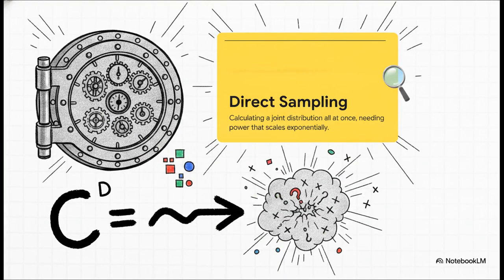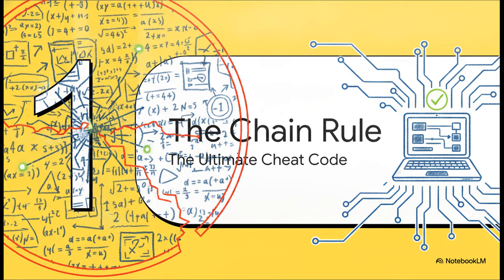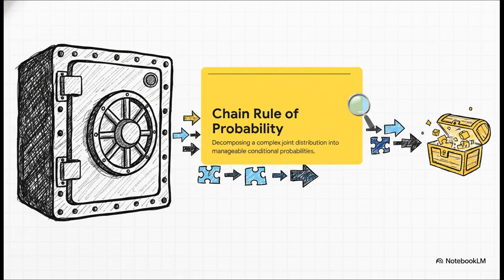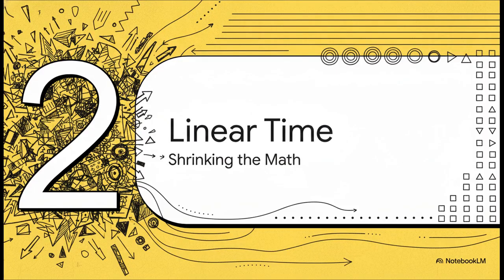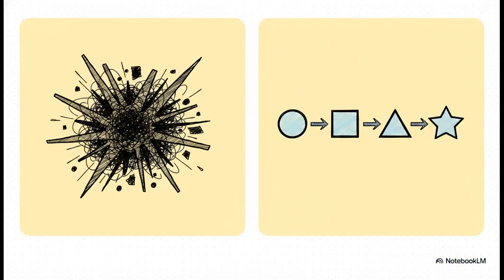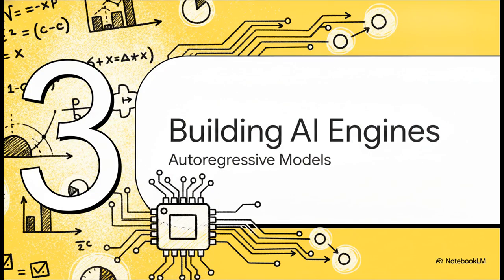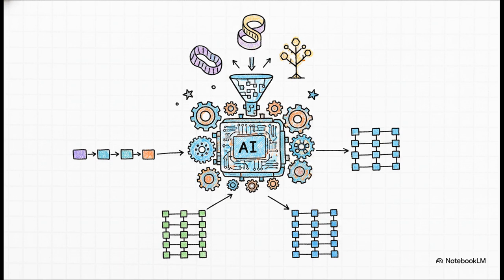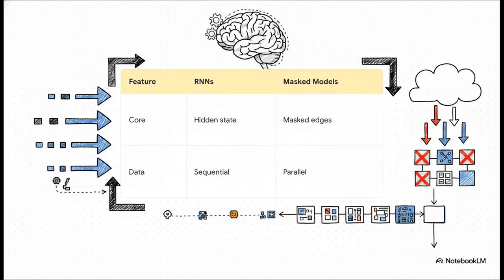GenAI Unit 2 Autoregressive Models